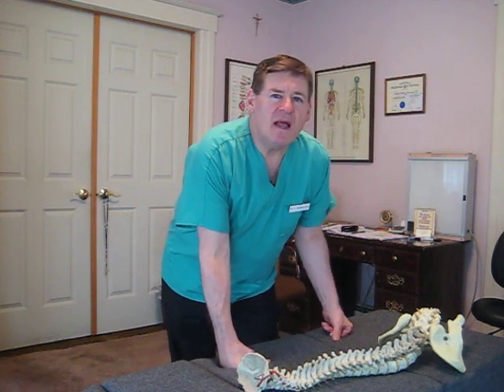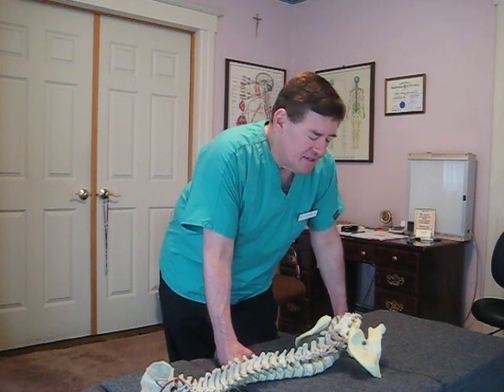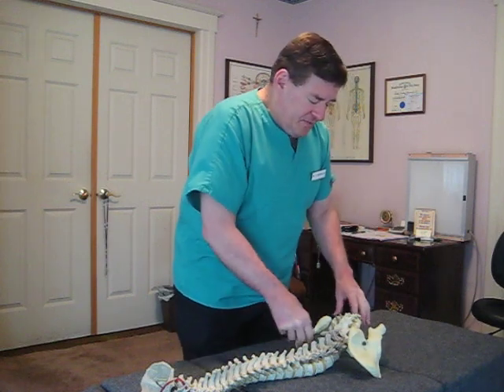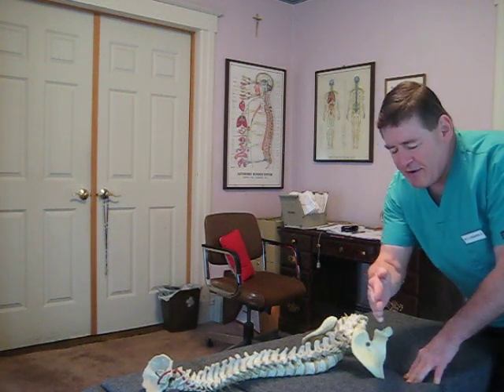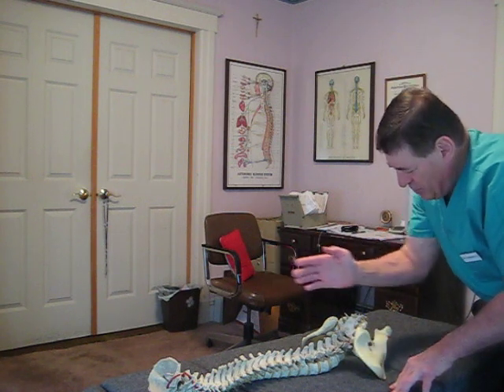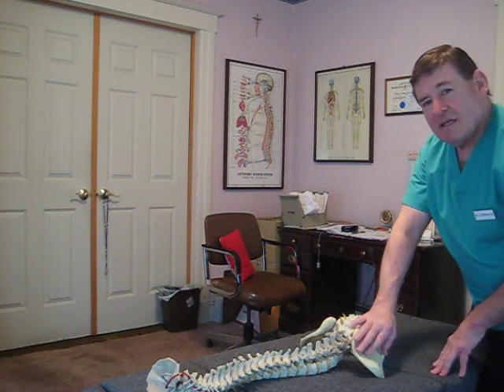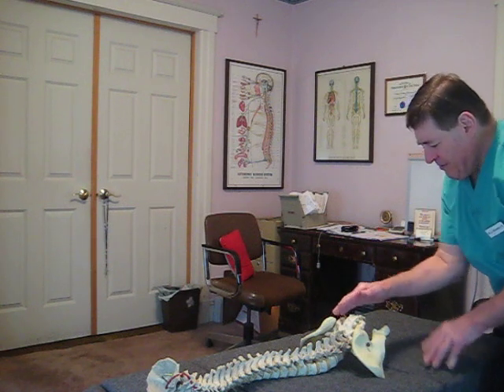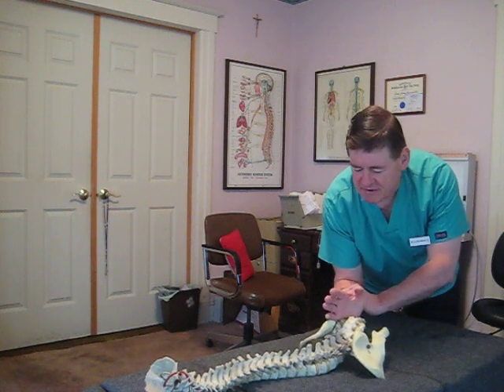For Chiropractors only, by a Chiropractor, stubborn SI joint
For Chiropractors only, by a Chiropractor, stubborn SI joint, Dr. Pecoraro, Scotch Plains, NJ